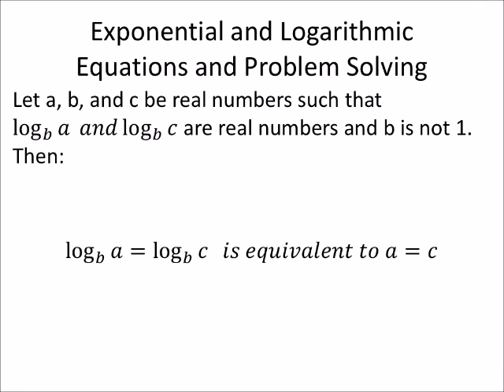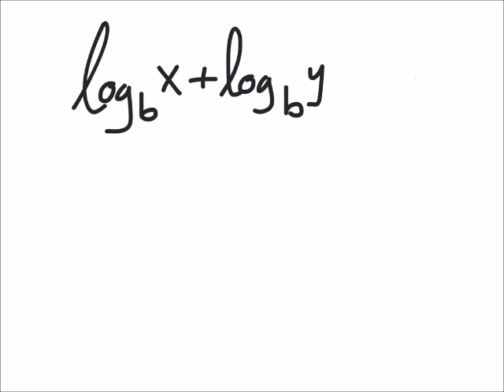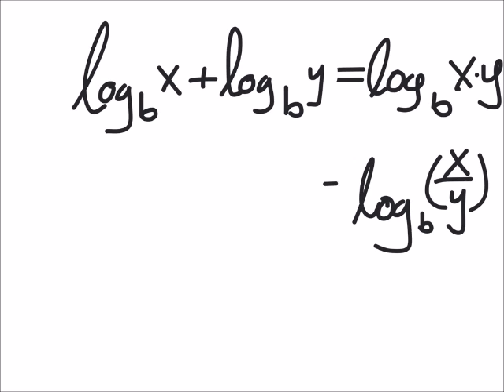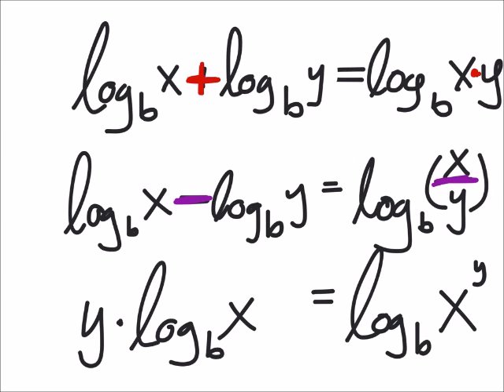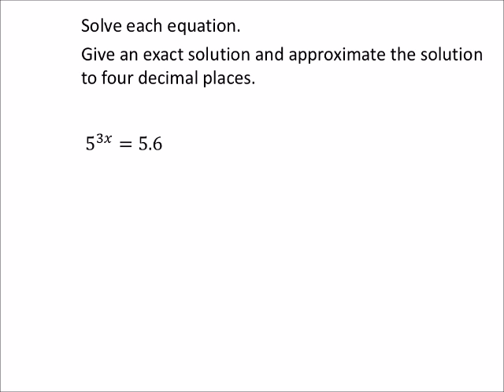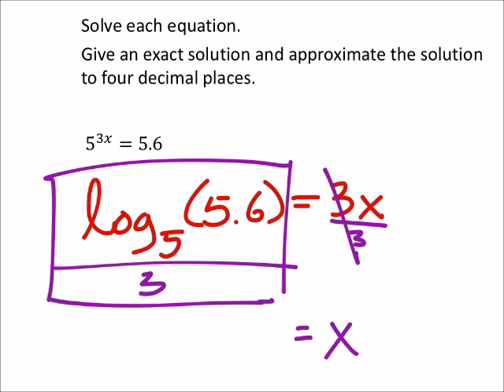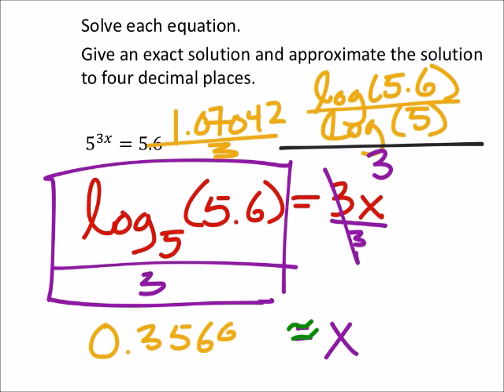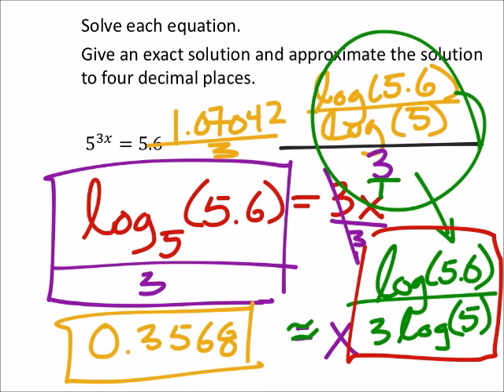Exponential and Logarithmic Equations and Problem Solving: The Basics and an Example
The problem:
Solve each equation.
Give an exact solution and approximate the solution to four decimal places.
 5^3𝑥=5.6

The solution:
𝑙𝑜𝑔5.6/3𝑙𝑜𝑔5;0.3568